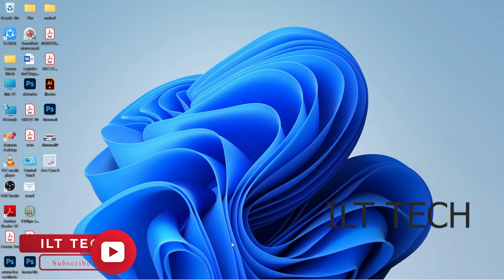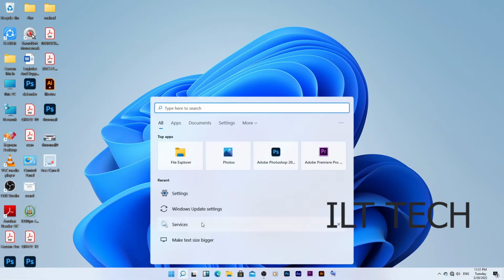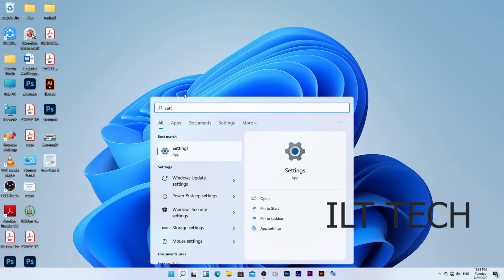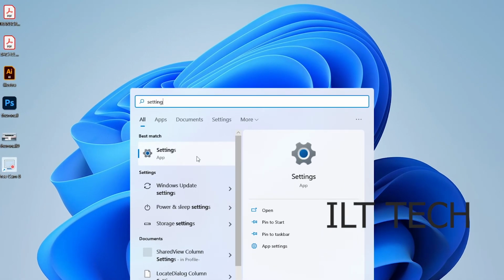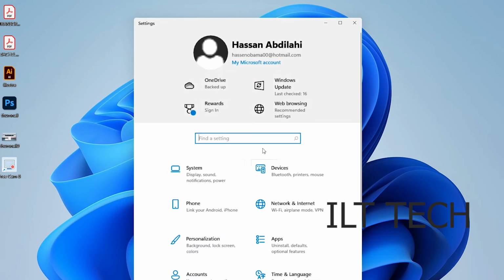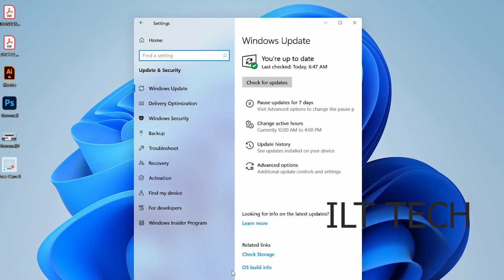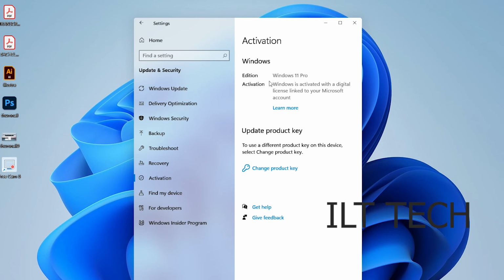How To Check If Windows 11 Is Activated [Tutorial]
How To See If Windows 11 Is Activated [Tutorial]

Windows 11 uses activation to verify you have a genuine copy of Windows 11 that's not being used on other devices. Here's how you can check your activation status.

Do you want to know whether your Windows is activated and genuine? Do you need to know whether activated copies of Windows are also genuine? If the answer is yes, read this article. We explain how Windows activation works, how to check if your Windows is activated, and how to find out if your copy of Windows is genuine.

This video is only made for educational and entertainment purposes, so please don’t misuse it. As well as only follow the instruction,  we have not used or recommended  using anything against the will of YouTube TOS. As well as we are not used or recommend anything illegal, harmful or dangerous in this video. Thank you